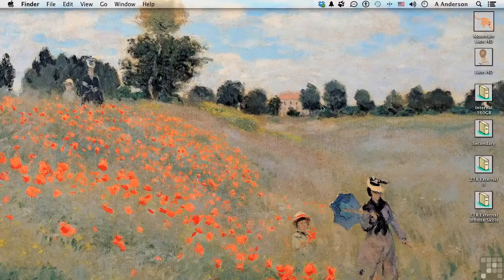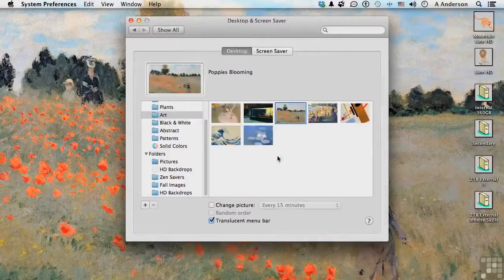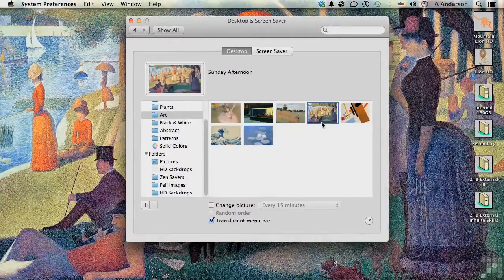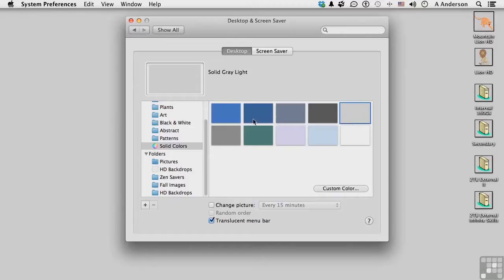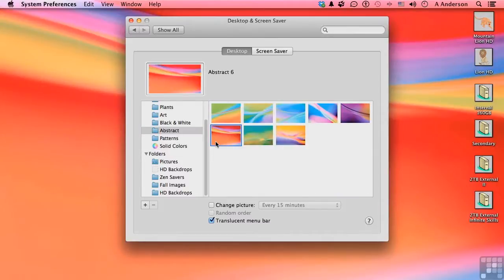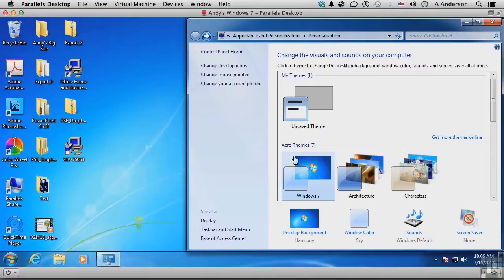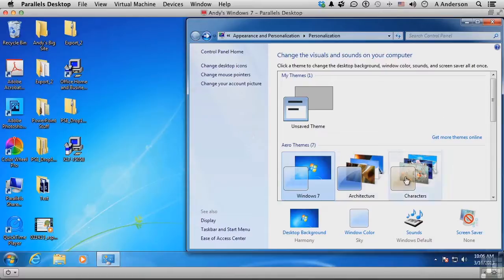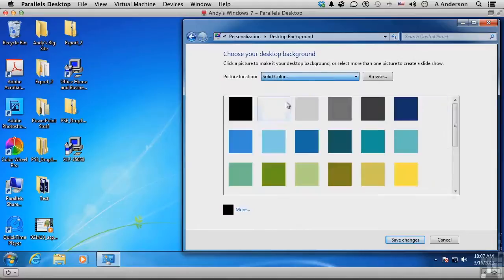photoshop cc tutorial (26) creating a color friendly workspace